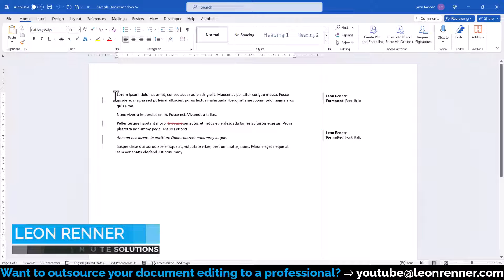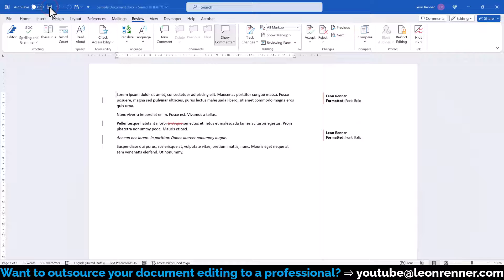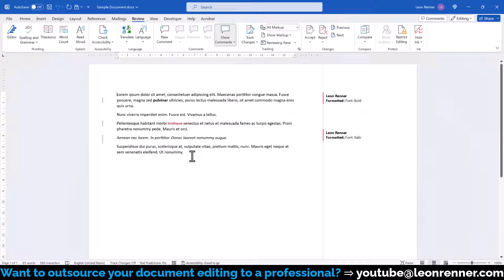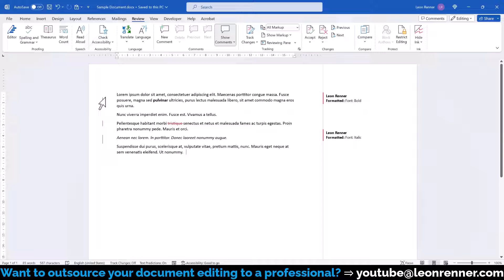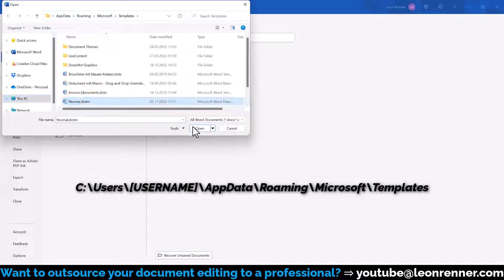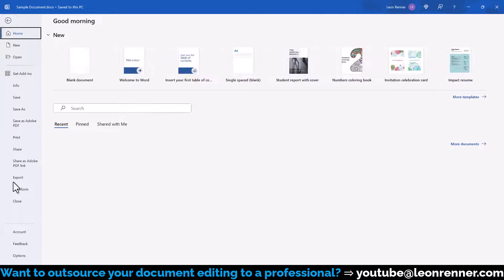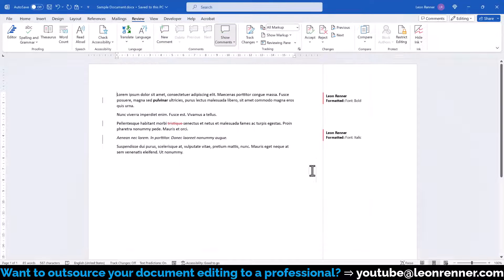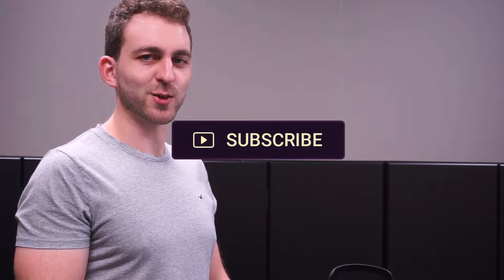MS Word: Stop "Track Changes" from turning on automatically ✅ 1 MINUTE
If you have a document in which the "Track Changes" function is always turned on by default, then this video is for you. You will learn how to stop "Track Changes" from turning on automatically in exisiting documents, but also in new documents.